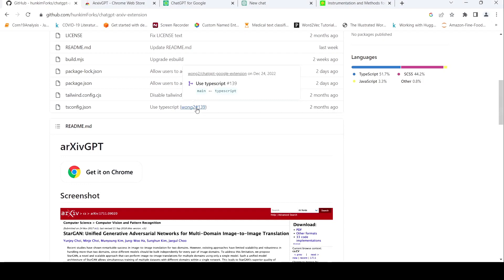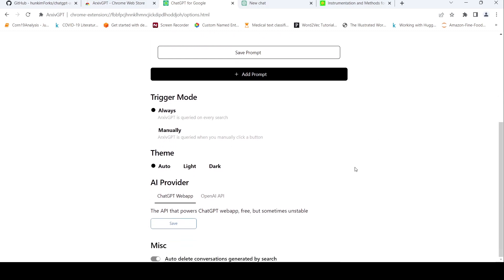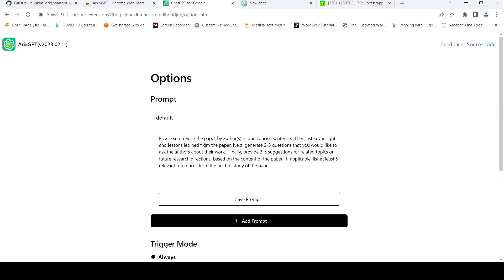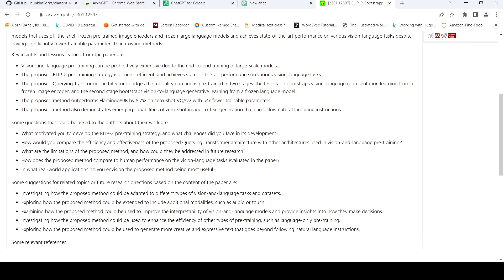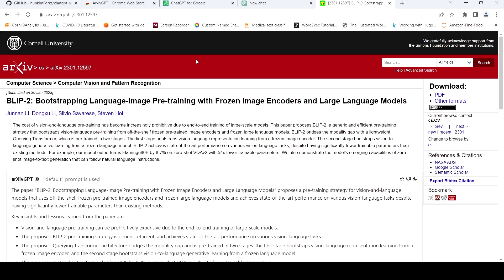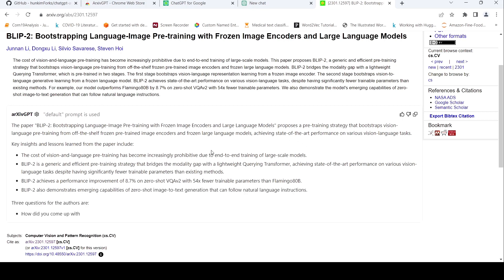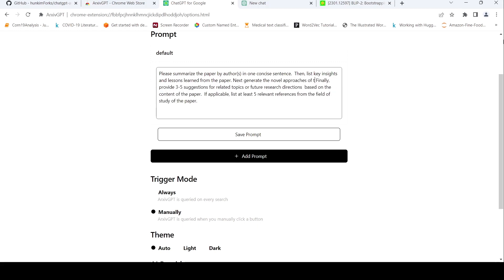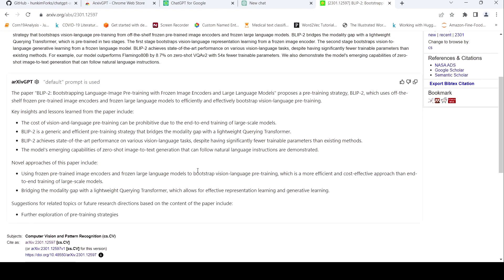ArxivGPT ChatGPT Browser Extension Summarize a arXiv paper and provide key insights. AI Tools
In this video I demo the ArxivGPT browser extension. ArxivGPT is a Google Chrome plug-in that helps you quickly understand the content of arXiv papers. With just a click, it summarizes the paper and provides key insights, saving you time and helping you quickly grasp the main ideas and concepts. Whether you're a researcher, student, or just curious about a particular topic, ArxivGPT makes it easy to stay informed and up-to-date on the latest developments in your field.